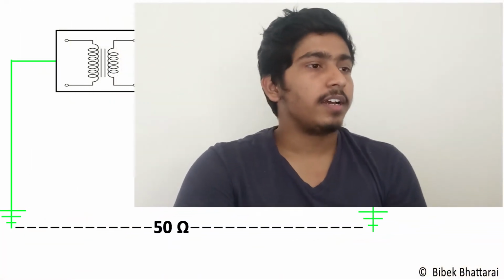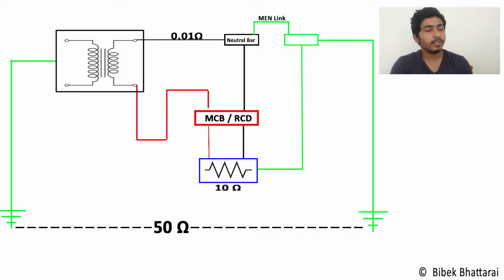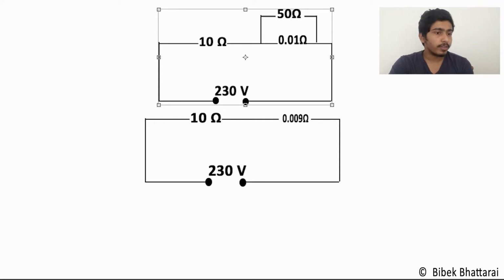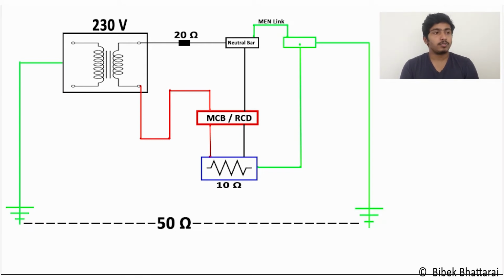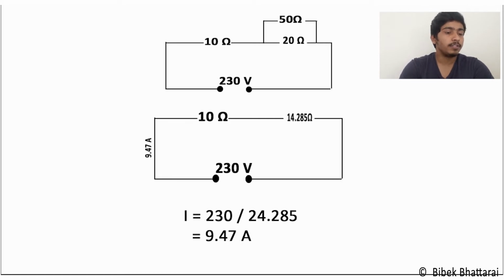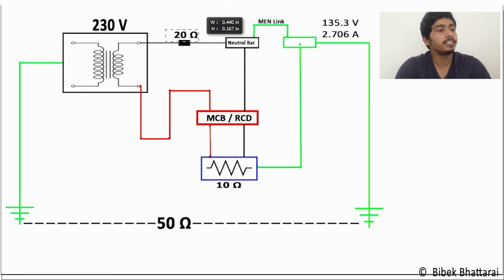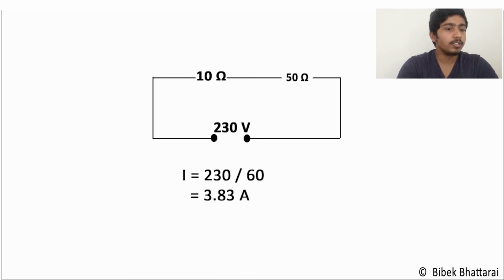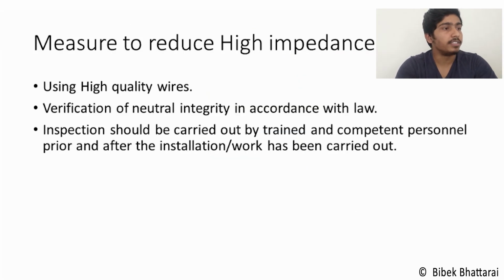High Impedance Neutral or Open Circuit Neutral Explained. Very Easy to Understand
This video explain and prove the high impedance or open circuit Neutral with example.

What is High Impedance Neutral.